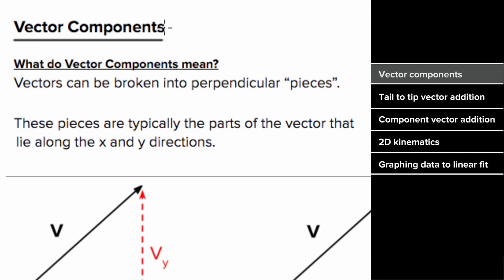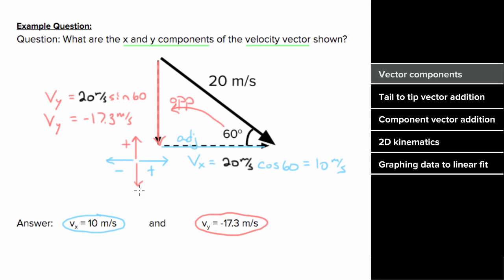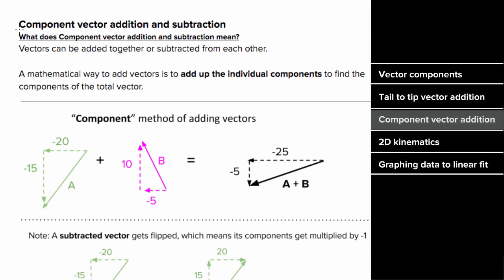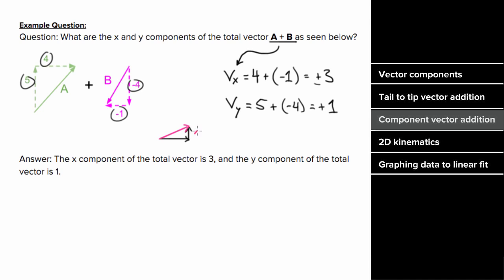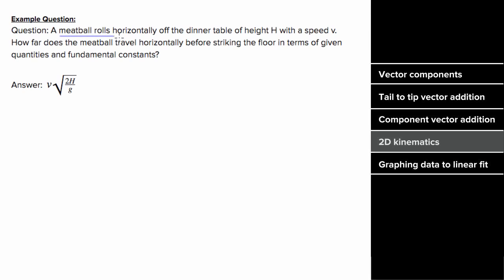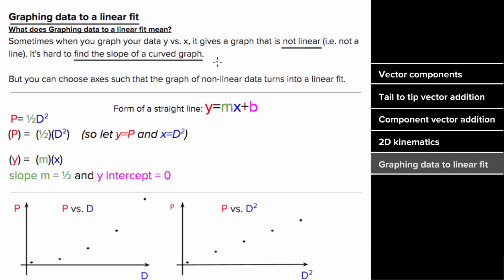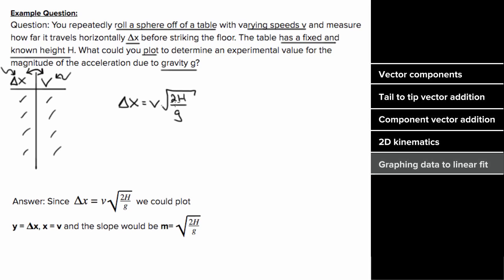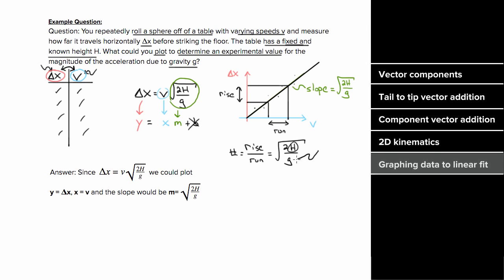AP Physics 1 review of 2D motion and vectors | Khan Academy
In this video David quickly explains each 2D motion concept and does a quick example problem for each concept. Keep an eye on the scroll to the right to see where you are in the review. Created by David SantoPietro.